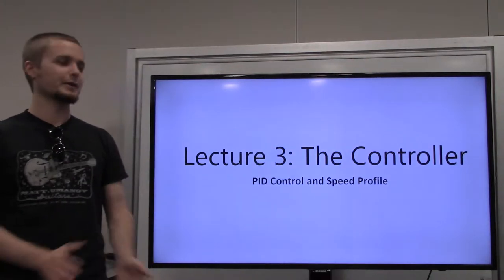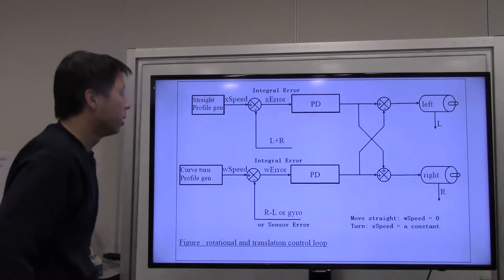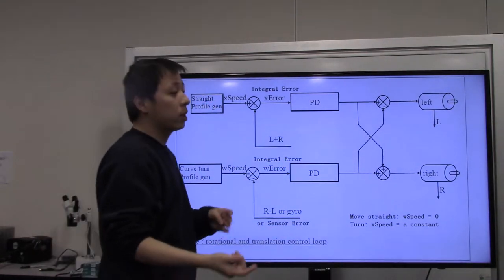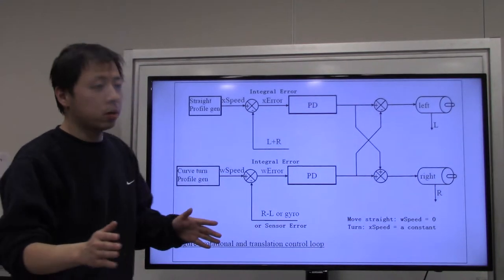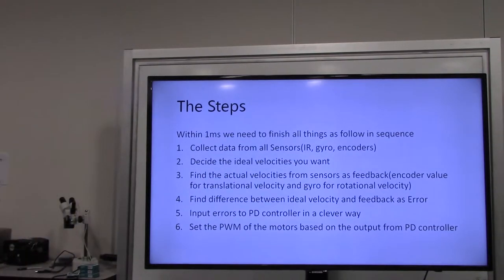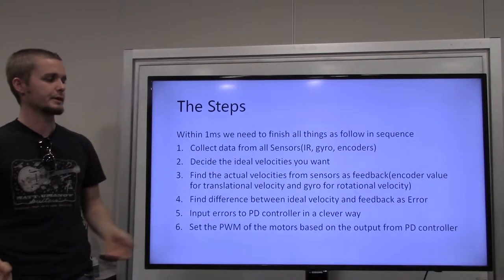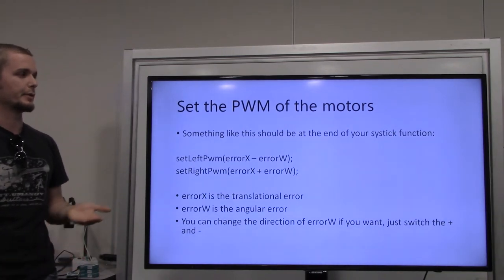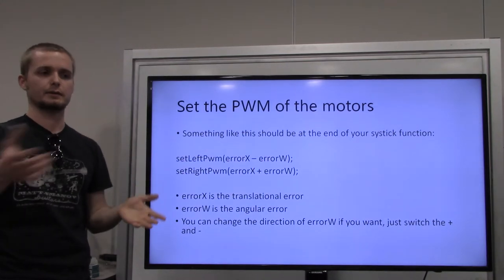Lecture 3 Controller